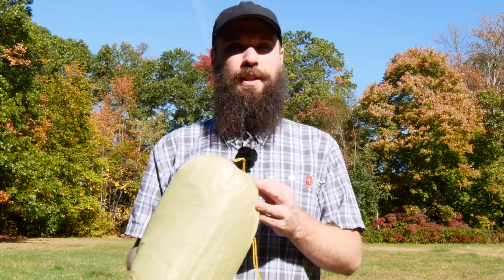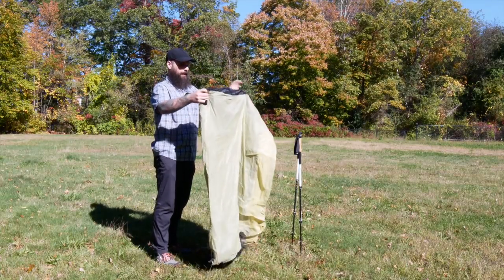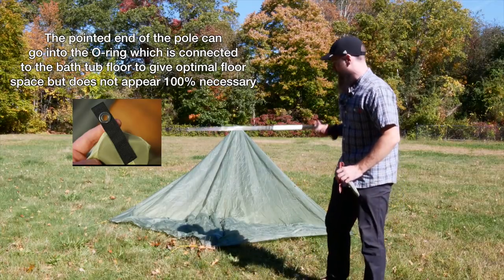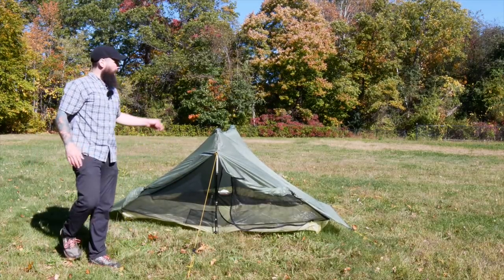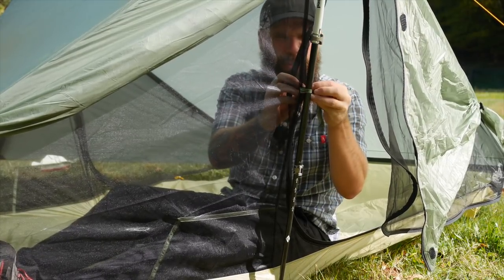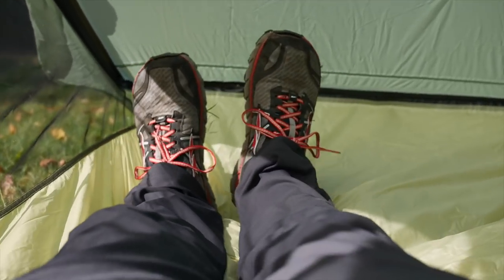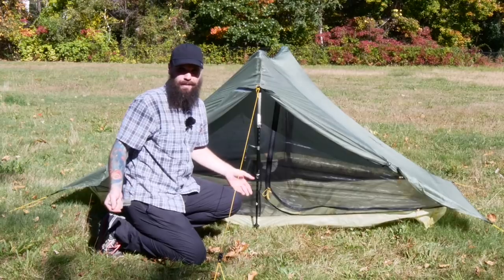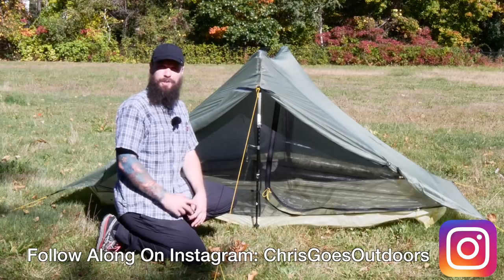Gossamer Gear The Two | Setup and Initial Impressions | Ultralight Two Person Tent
Gossamer Gear The Two | Setup and Initial Impressions | Ultralight Two Person Tent. Hi All! Here today with a setup and initial impression video for a tent I couldn't find another video of on YouTube... Gossamer Gear's The Two!

I found out about this tent when I got back from my Appalachian Trail thru hike as I had been considering a new two person tent and stumbled upon it on Gossamer's website.. I checked on YouTube to see how it setup and what others had to say about it. I was surprised no videos were posted of it yet. I reached out to Gossamer Gear to see if they would send me a loaner to test out, make a video of, and ship back after. They did just that!

In general I like the tent! Its a nice easy setup and has a lot of cool features. My only real concern is the tent and floor are sewn together. The plus side of this is that heavy rain wont bounce off the ground and into the tent (as I have experienced with some tents that have mesh in between the tent and floor). The downside of this is if condensation is heavy in the tent it has nowhere to escape if running down the tent. Some may find this a pro or a con. I actually think I may prefer a tent sewn like this. I think having double doors and the ability to keep at least a door on each side open may help with ventilation and thus helping eliminate condensation. Maybe.

Other than that it seems like a legit, reasonably priced, ultralight, two person tent! Still debating if I want to pick one of these up or not. Will update here if I end up sticking with The Two!

This video was recorded with:
Panasonic G7
Some terrible Samyang lens
Manfrotto BeFree Live
Rode Video Micro
Peak Design Capture Clip v2 (v3 now)
Zoom H1
Edutige ETM-008 Lav Mic